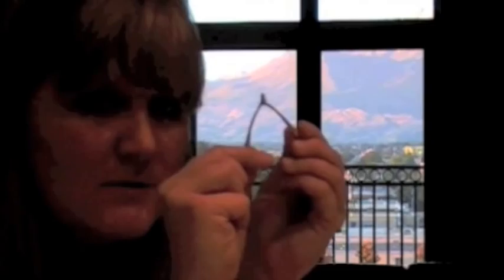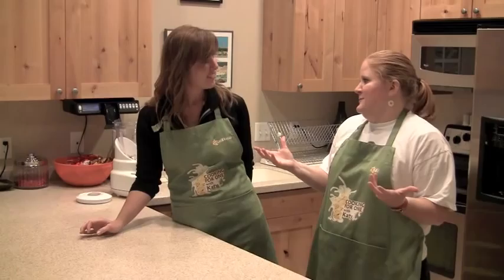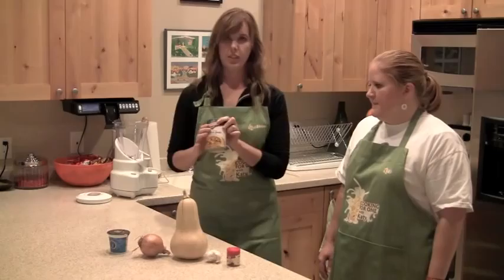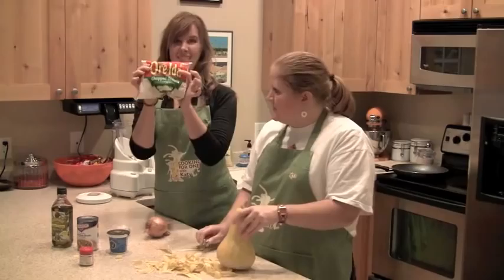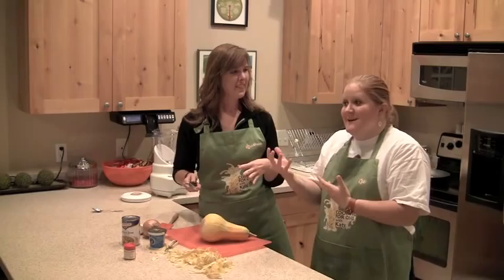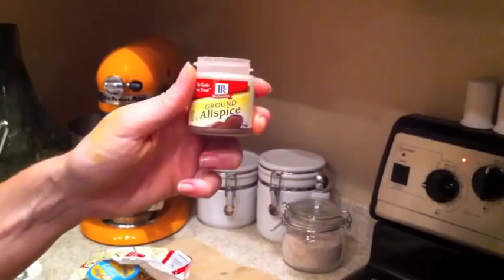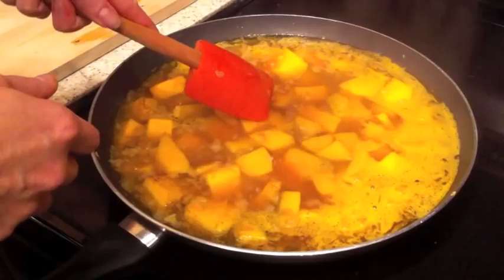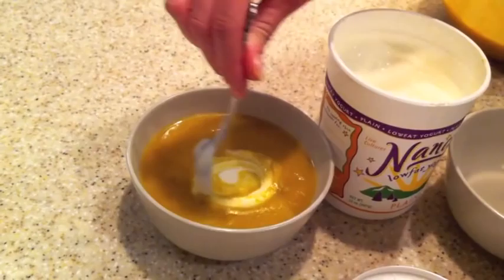Cooking For One with Katy - Episode 23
Butternut Squash Soup (guest cook Liz)

Sick of eating out all the time? Dont want to eat boxed dinners or Ramen anymore? Sick of days and days of the same leftovers?